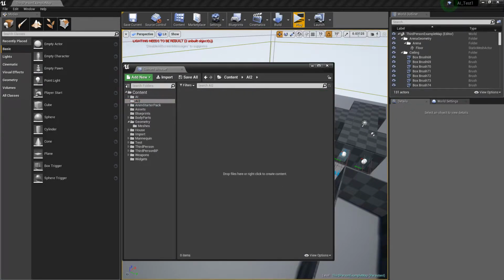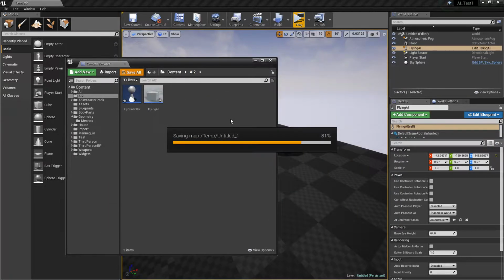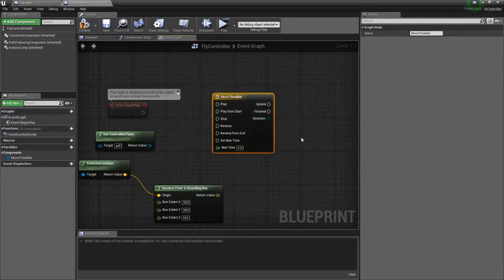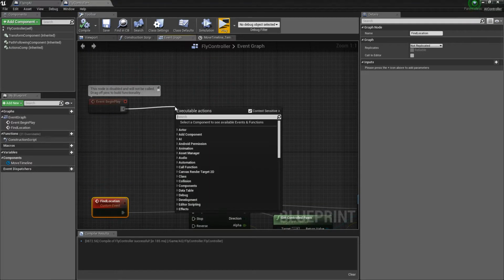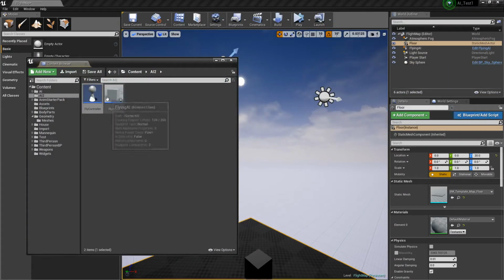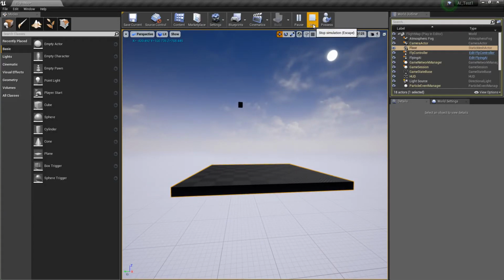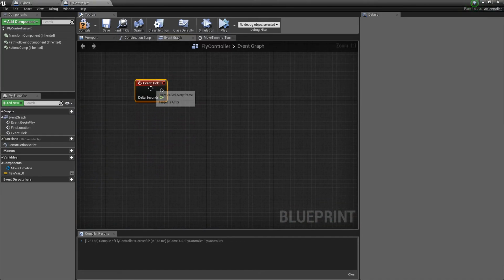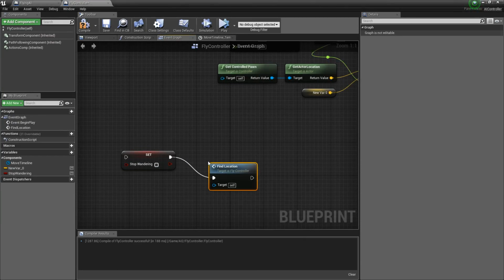UE4 Tutorial - Flying AI Study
This video showcases my first attempt at a flying AI. In future videos I will try to refine this system to make it cleaner, then we will be adding some additional features.